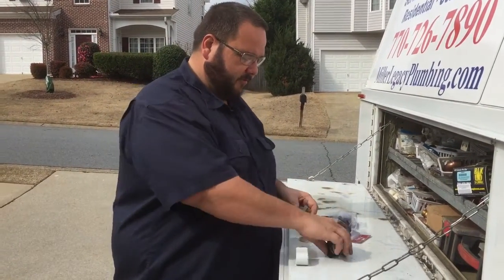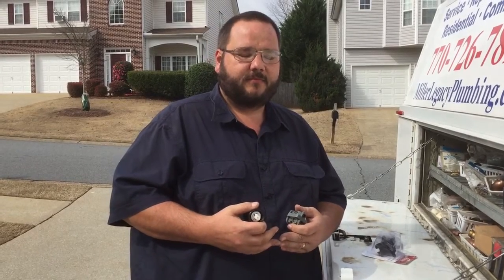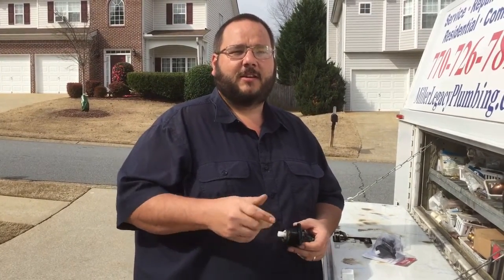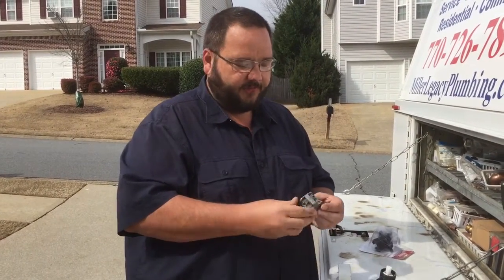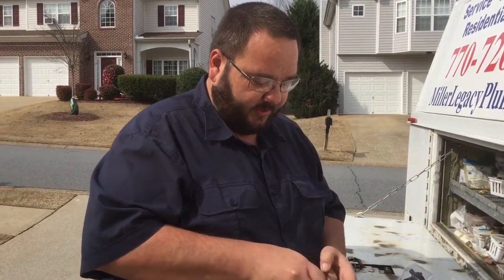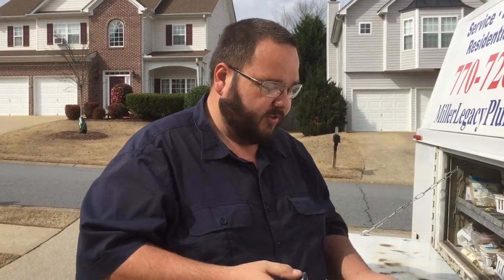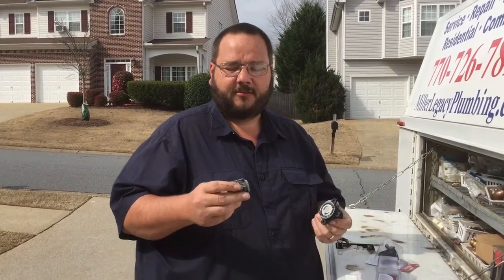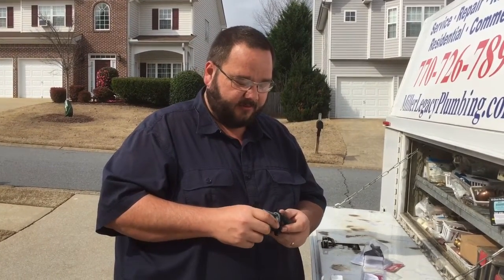Pressure balancing failure crossover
whole house had crossed water but none of the normal issues were found so I found shower cartridge to blame.